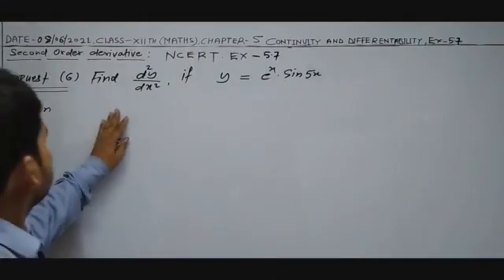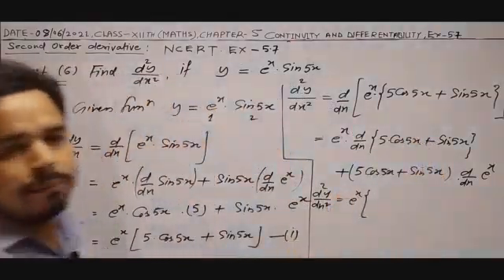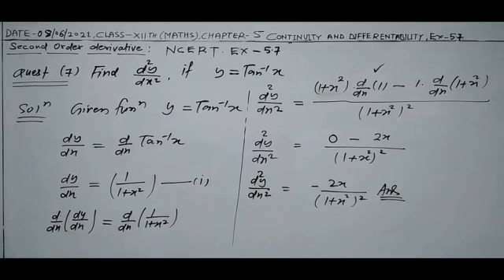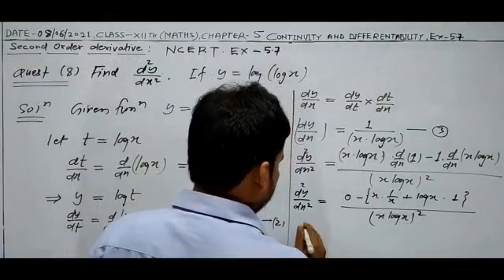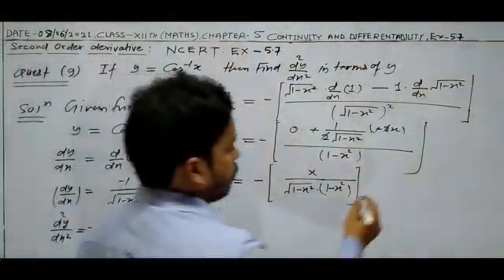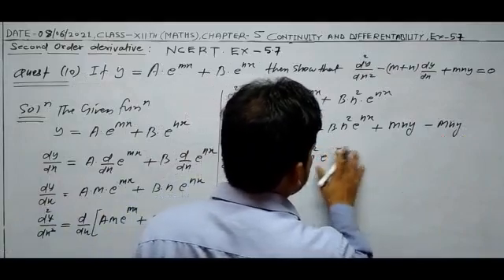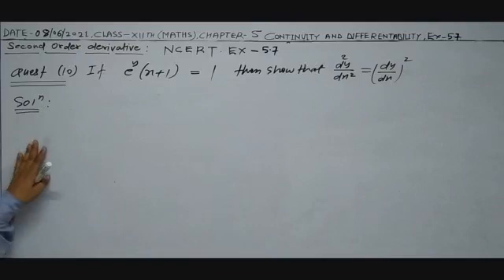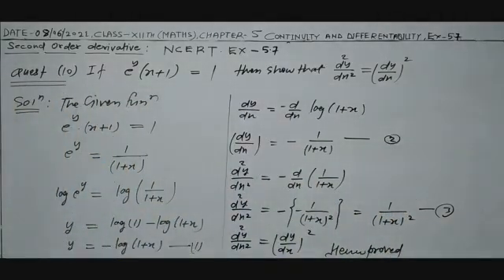Class XII th Mathematics 08 06 2021 By Mr. Pawan Kumar Prajapati continuity&Differentiability Lt.10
Class XII th Mathematics 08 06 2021 By Mr. Pawan Kumar Prajapati  continuity&Differentiability Lt.10 Ncert Ex - 5.7 questions